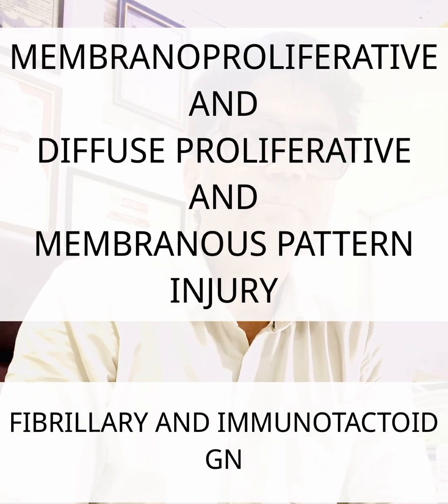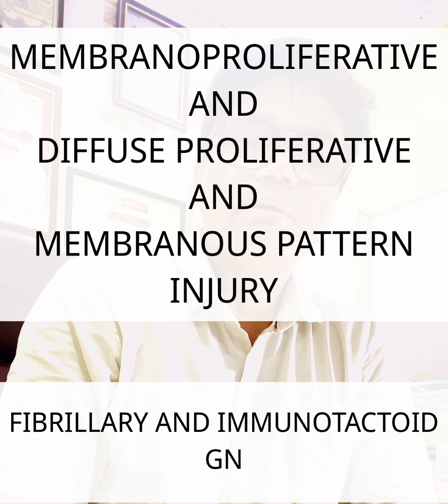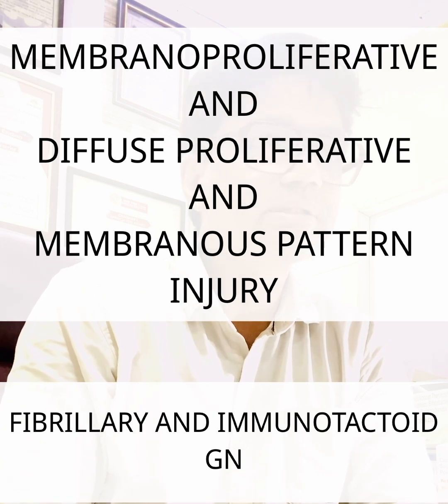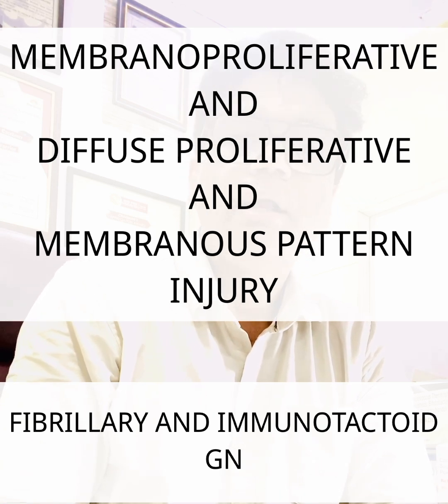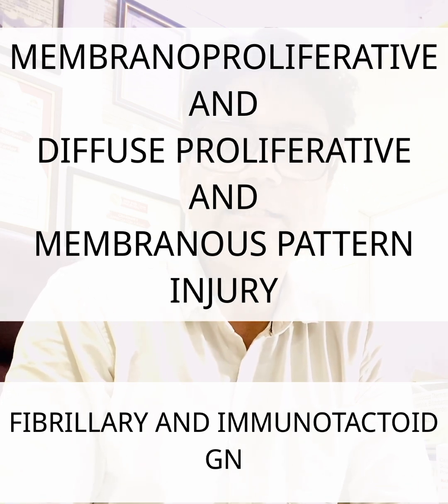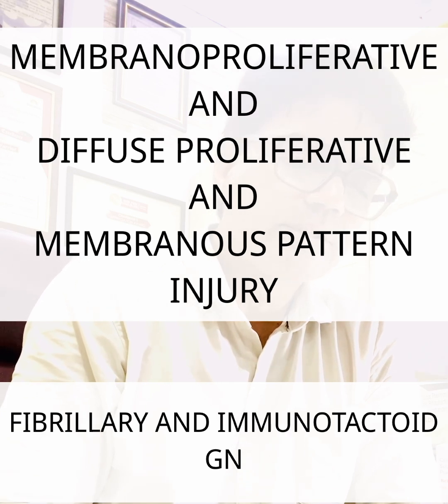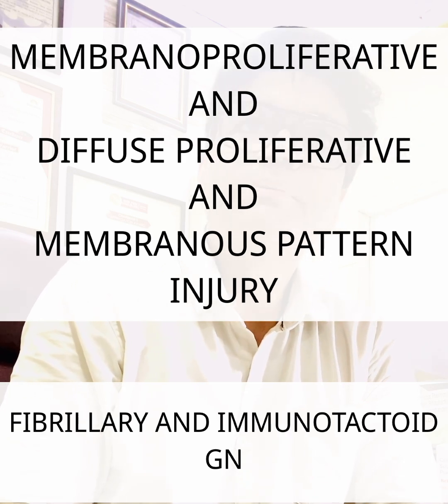FIBRILLARY AND IMMUNOTACTOID GN/ Dr Javaid Tahir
Fibrillary and immunotactoid GN
Dr Javaid Tahir
Handbook nephrology
John feehally